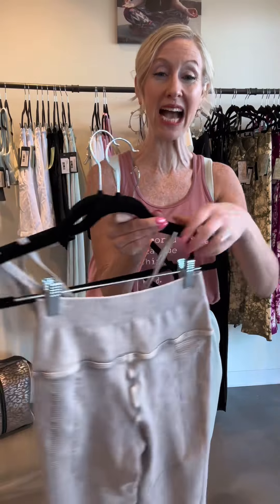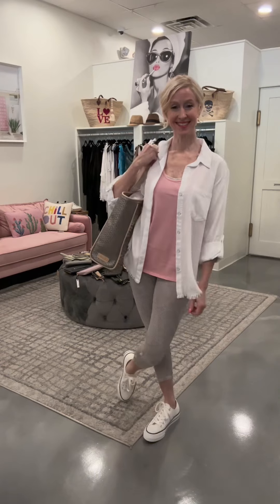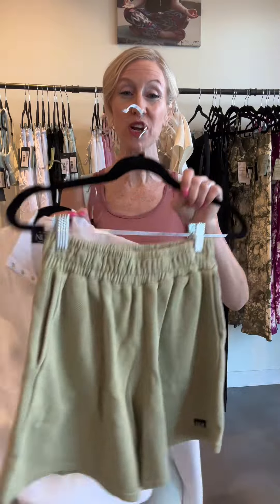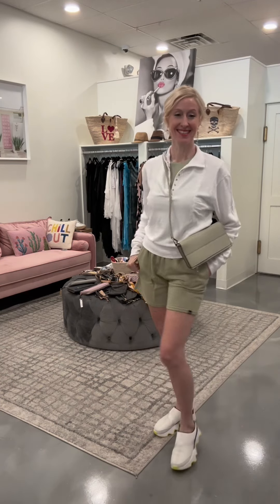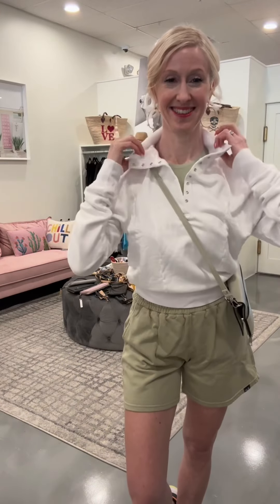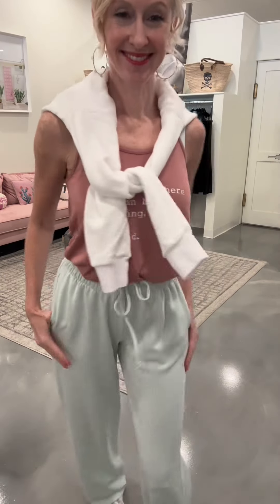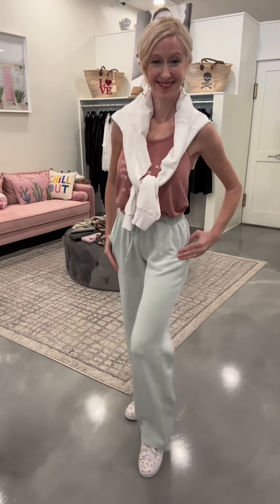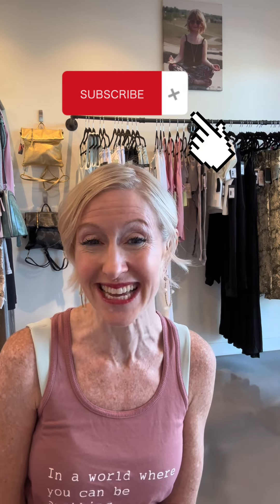Ath-Luxury: How to Make Your Active Wardrobe Look Effortlessly Chic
We're all familiar with the concept of "athleisure" with the increasing popularity in recent years of clothing that travels beyond the gym and forms the foundation of a relaxed lifestyle. However, the Covid stay-at-home era left many of us yearning to reconnect with a more elegant version of ourselves. The perfect solution? "Ath-luxury"! These are the pieces that are made of durable, high-quality fabrics, but almost too chic to consider wearing to the gym! They slide easily into the rest of your wardrobe and carry you from day to night with their look of effortless elegance. In this week's video, I share my new favorite line of "Ath-luxury" clothing and model the looks I can't wait to kick off the the new season with!

Look #1:
Bra:

Look #2:
Sweatshirt:

Joggers:(If you do not see your size on our website, please check again soon-- more on the way!)